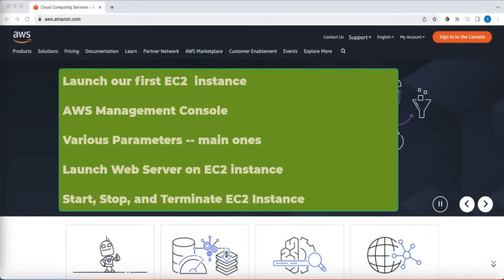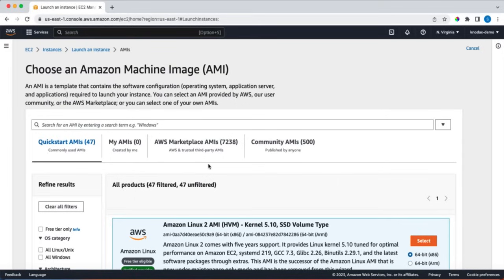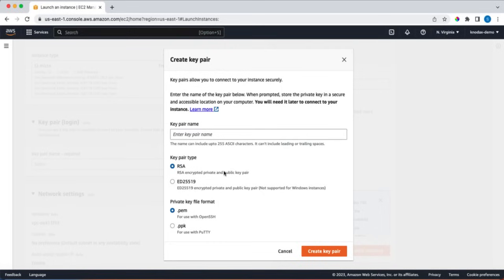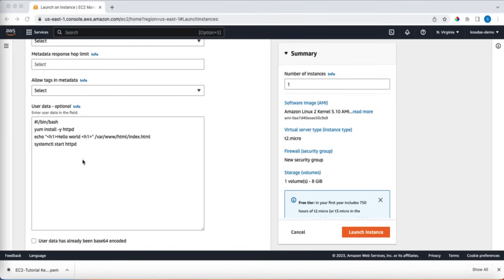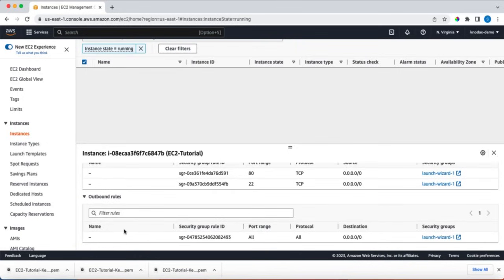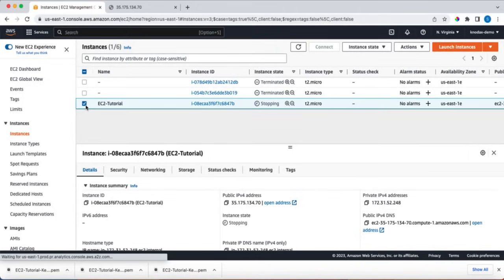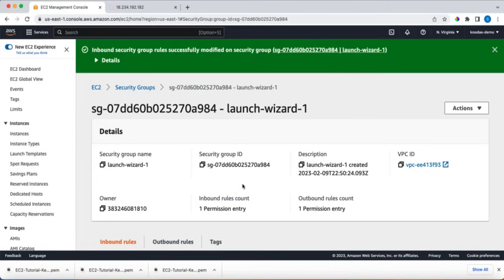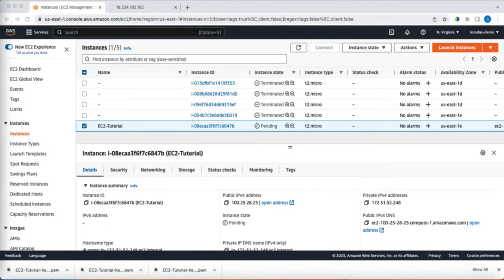EC2 Tutorial | How to Launch EC2 Instance | EC2 User Data | EC2 Security Group | AWS Essentials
Learn how to launch and configure an AWS EC2 instance in this step-by-step tutorial. We'll cover everything from creating an EC2 instance to setting up security groups and using user data. This is a must-watch for anyone new to AWS and looking to get started with EC2!